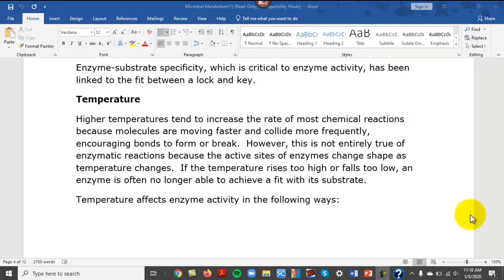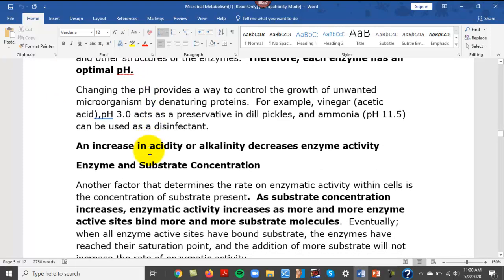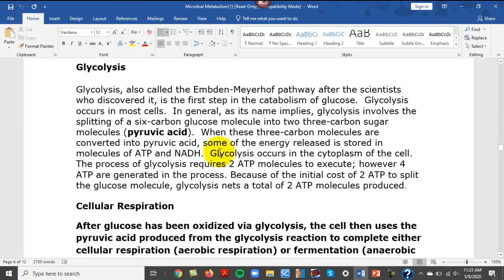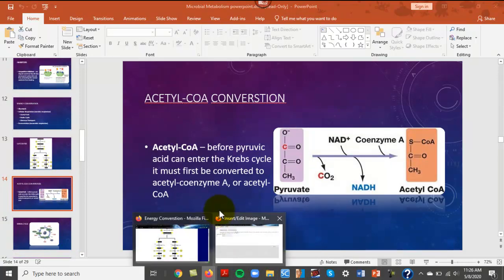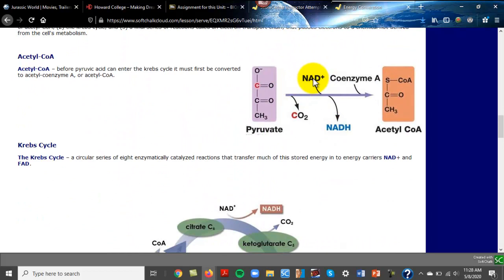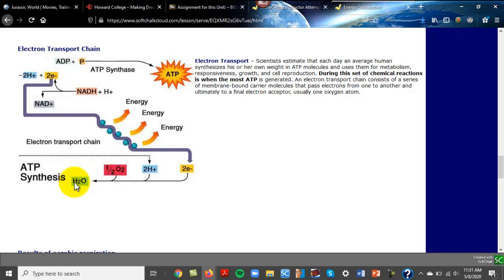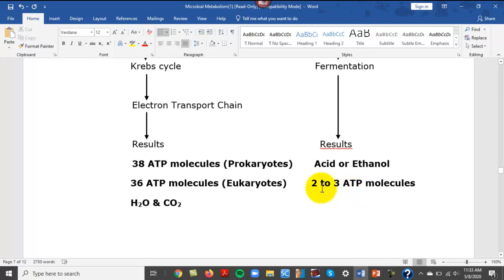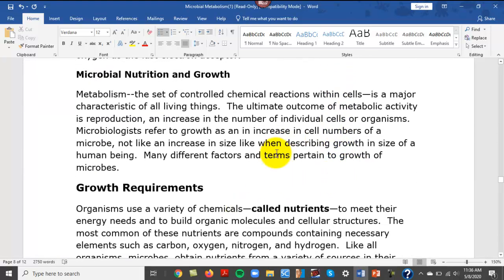Metabolism energy conversion